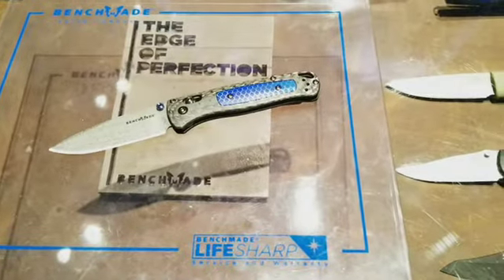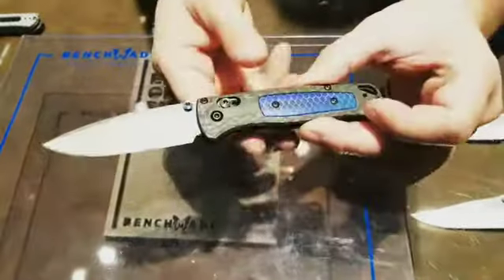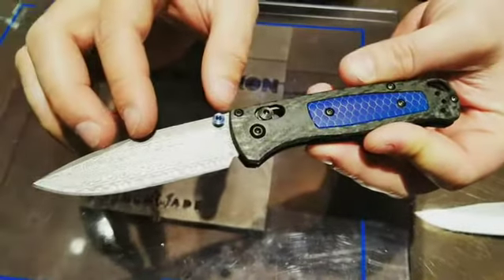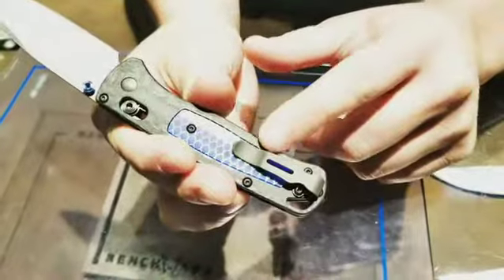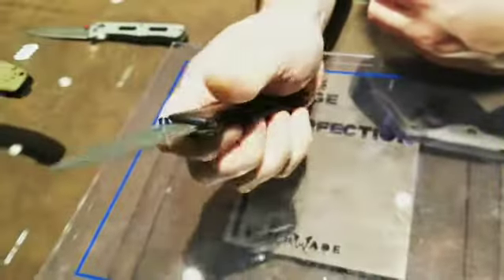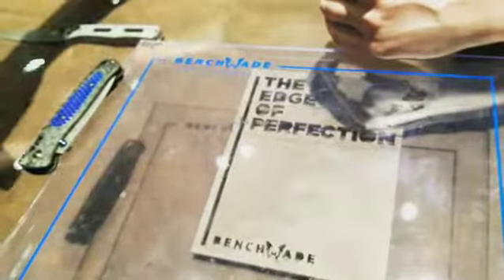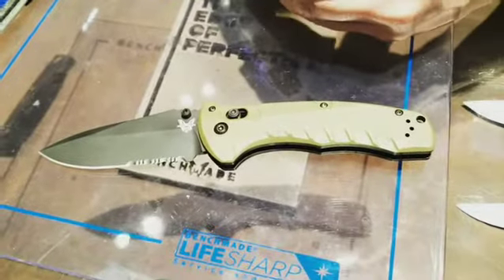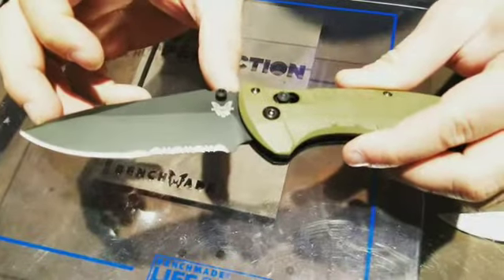Benchmade Booth at the 2019 SHOT Show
See what Benchmade came out with for the 2019 SHOT.